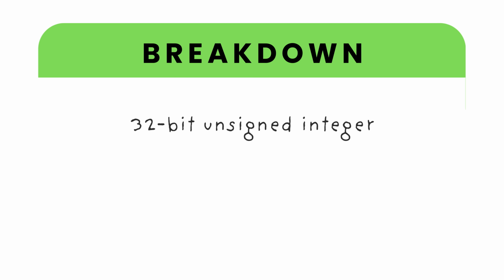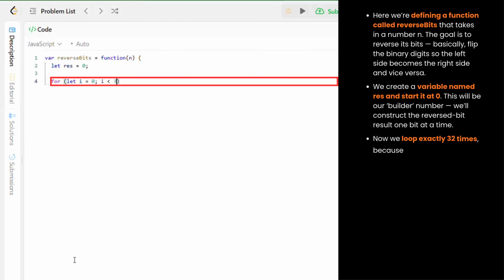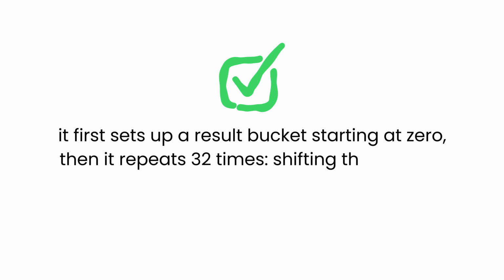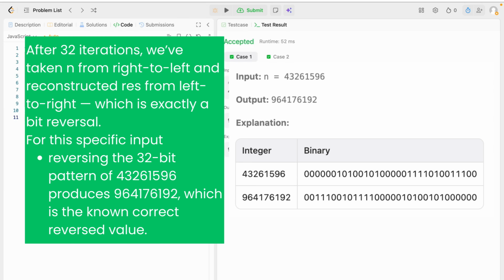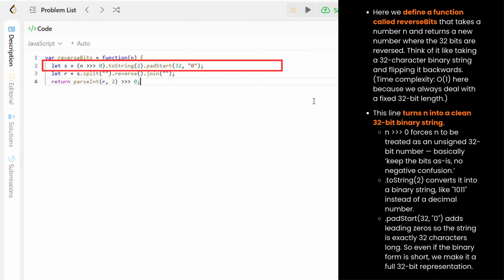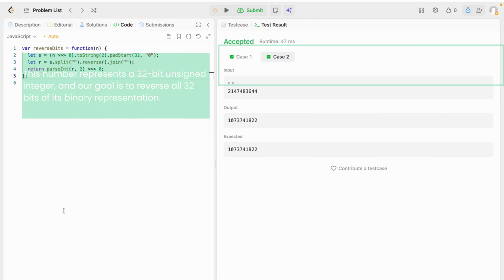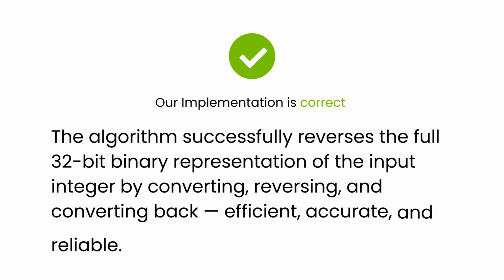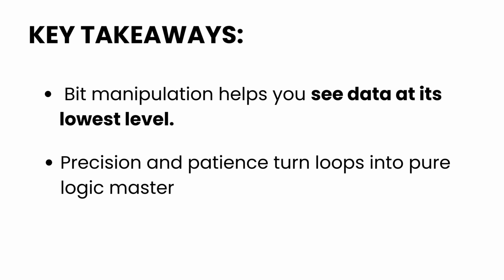Reverse Bits - LeetCode 190 | XOR / Bitmask Thinking (JavaScript)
Reverse Bits is LeetCode 190, a classic "XOR / Bitmask Thinking" problem from the Bits, Math & Strings track. In this video we break it down step by step in JavaScript - from the brute force to the optimal, pattern-based solution - with a full code walkthrough and time/space complexity analysis.

🧩 Building block: P48 XOR / Bitmask Thinking - XOR cancels pairs (a ^ a = 0); bitmasks encode subsets as integers.

⏱ CHAPTERS
0:00 Intro
1:21 Problem & Examples
4:35 Complexity Analysis
7:32 Recap & Key Takeaways

🏢 Frequently asked at: Apple, Stripe, Nvidia, AMD, Oracle, Salesforce, Adobe